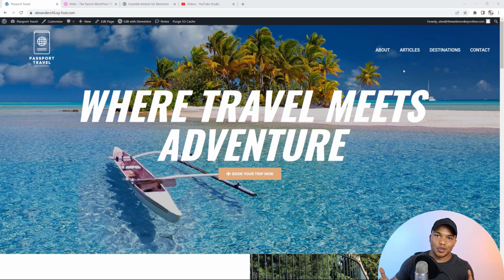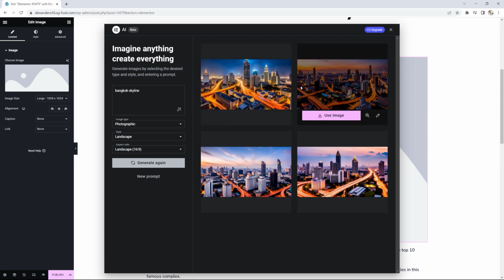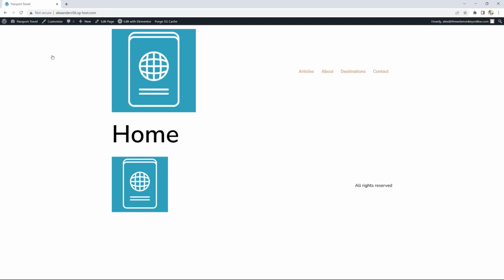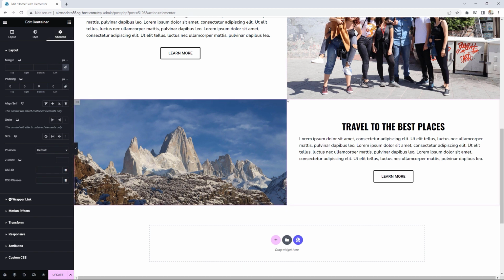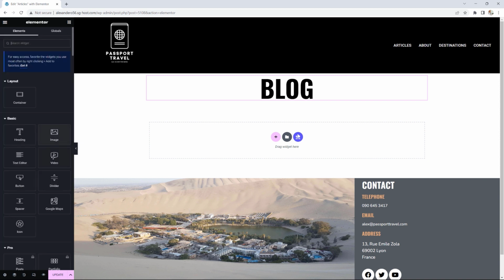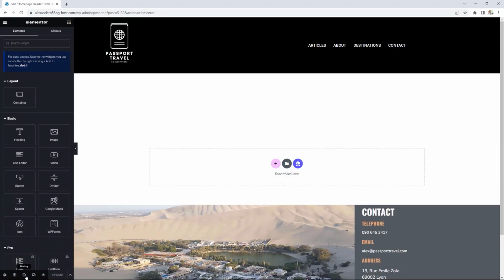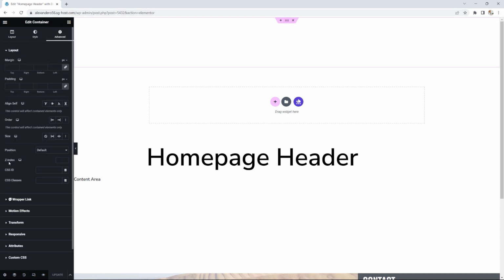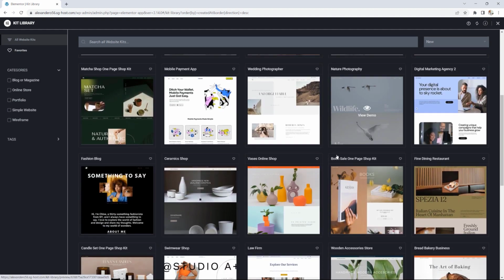Mastering Elementor: Create Your Own Professional Website from Scratch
In today's video, I am going to show you how you can build a full website with Elementor.

0:00 - Intro
4:34 - Setting up the website
6:47 - Installing Elementor
17:41 - Elementor Overview
26:00 - How to write blog posts with Elementor AI
35:32 - Containers, Paddings & Margins
45:03 - Setting up the global values
56:42 - Creating the global header
1:10:48 - Building the global footer
1:22:31 - Adding the homepage banner
1:31:43 - Alternative homepage banner
1:35:28 - Building the homepage part 1
1:42:30 - Building the homepage part 2
1:48:45 - Adding the image carousel
1:52:14 - Adding the blog section
1:58:52 - Adding an alternative blog section
2:05:05 - Adding the call to action section